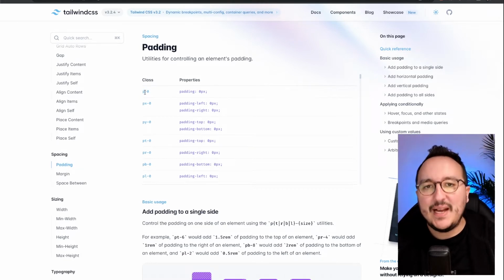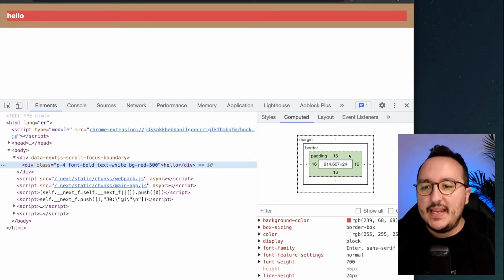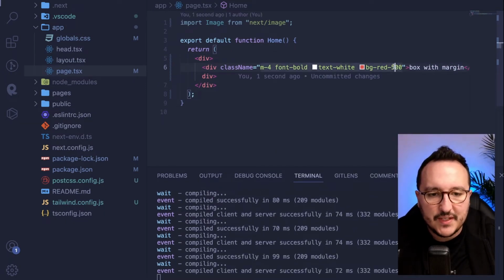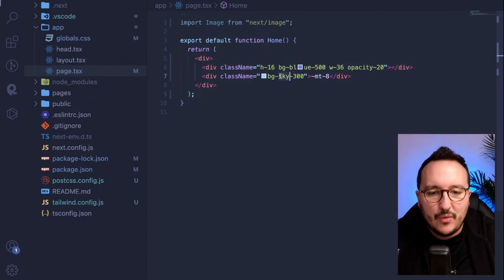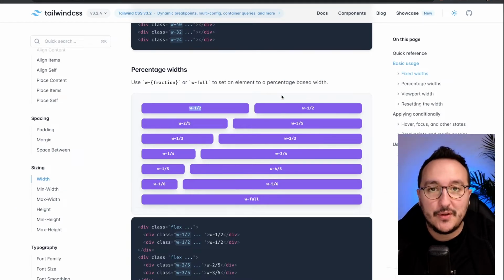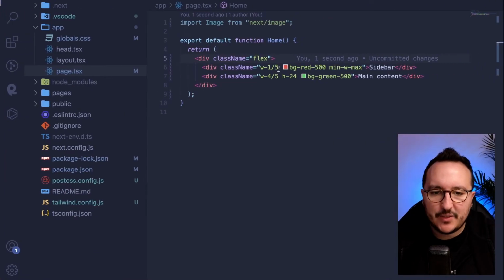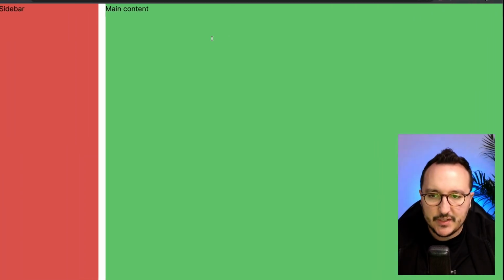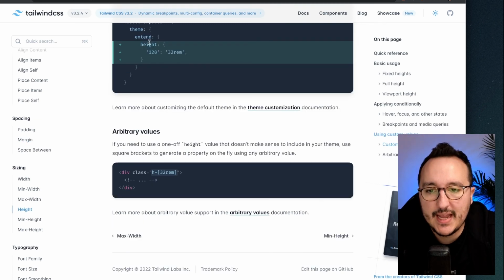Spaces & Sizes with Tailwindcss — Course Part 4